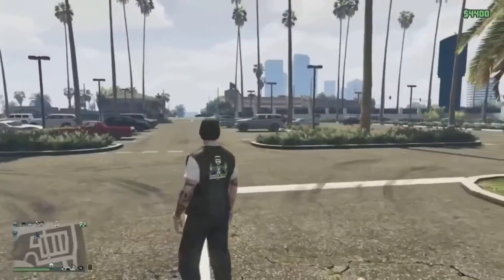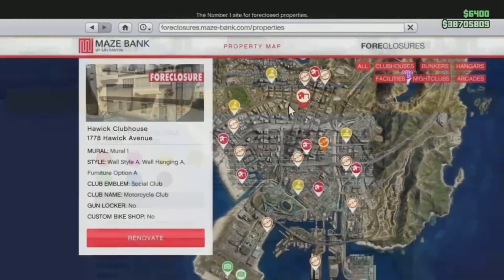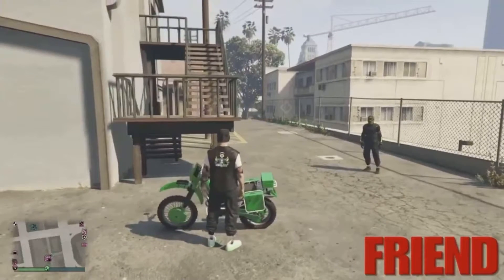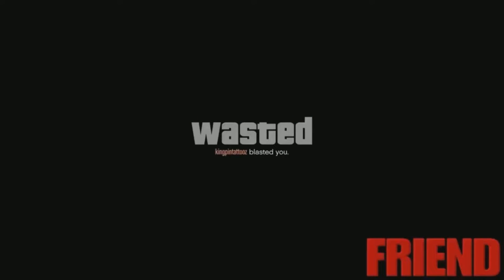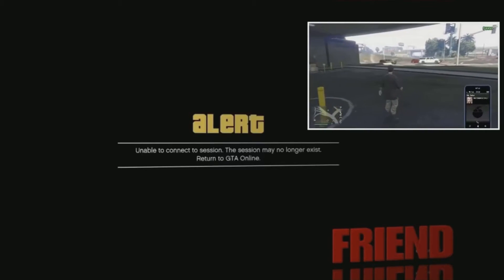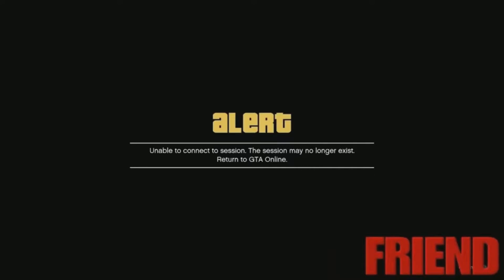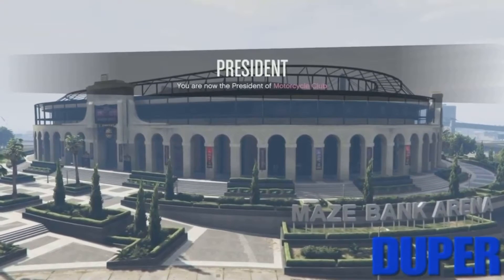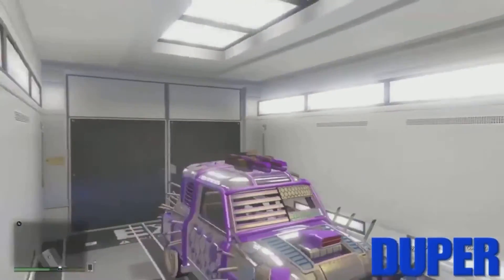*Working NOW* Simple Car Duplication Glitch! (GTA 5 Online Money Glitch)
✨Founder/s✨
Glitch Man Online